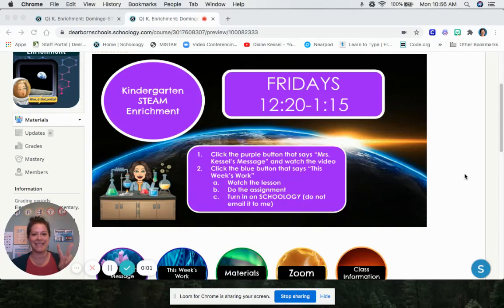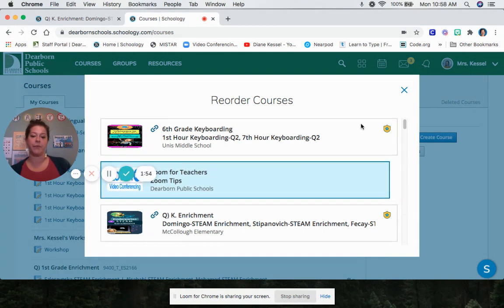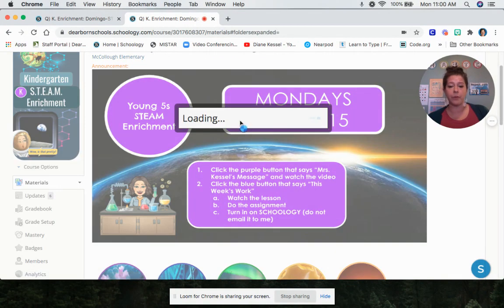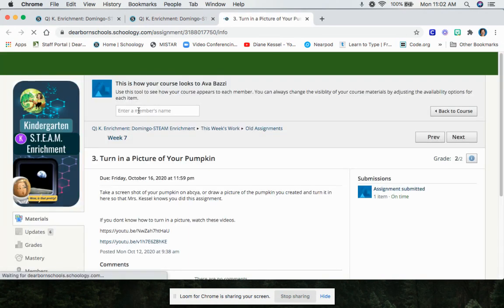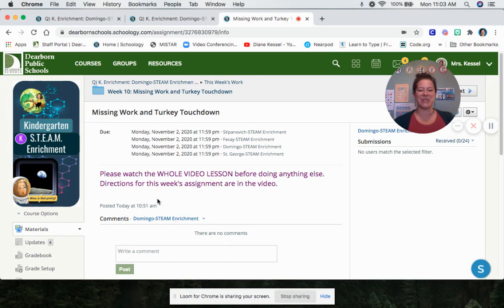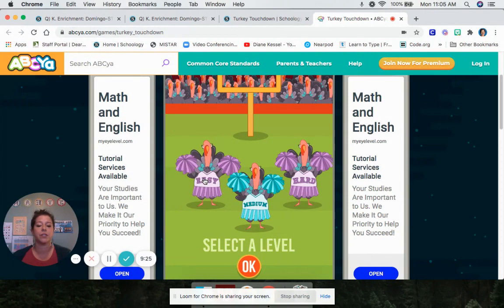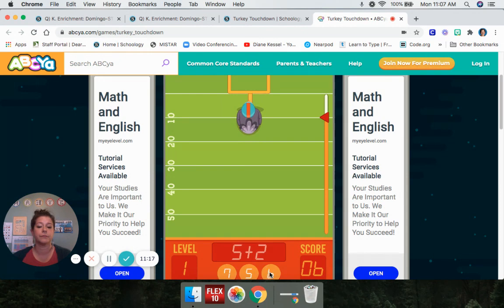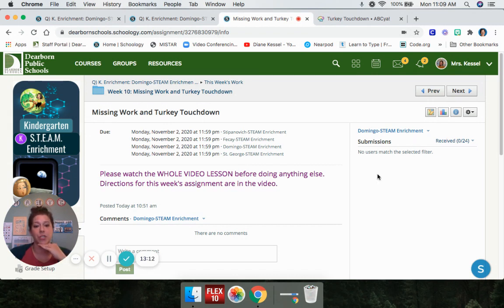Missing Work and Turkey Touchdown